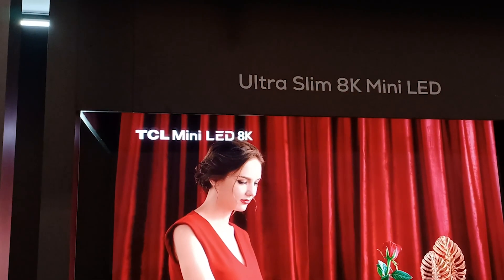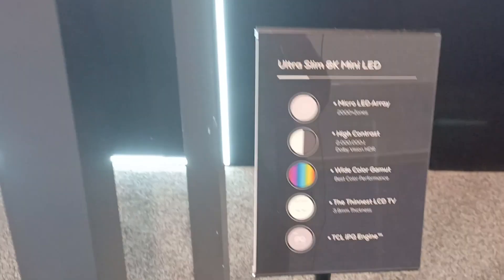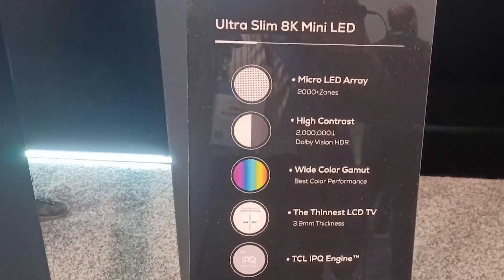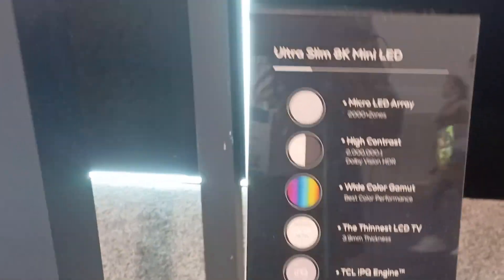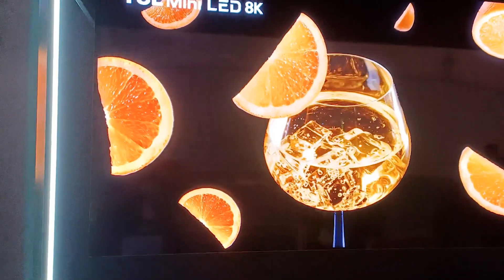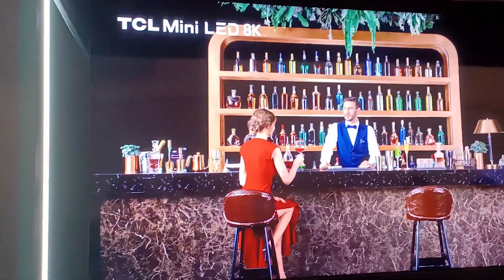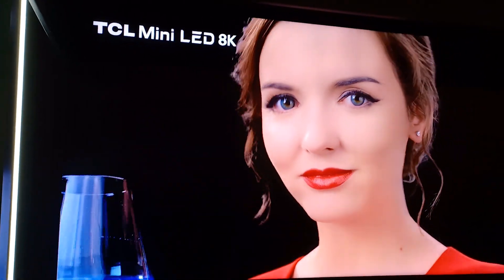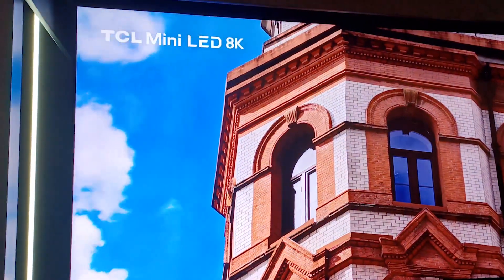CES 2022 TCL Slim 8K Mini LED Tech Demo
Chris Chinnock here for the 8k Monitor
I’m CES 2022 in the TCL booth
What we are looking at is a technology demonstrator
This is an 8K Mini LED of course
And this is their 4th generation Mini LED technology
TCL is the pioneer at developing many of the LEDs for TVs
As you can see by the data here it, it’s got over 2000 zones
Over tens of thousands of LEDs
2,000,000 to 1 contrast
The important part here is the 3.99 mm thickness
So let’s come around here and take a look at this thickness over here
This is really really thin as you can see
If I put my fingers here, this is super thin
It’s also very bright
They did not put any specifications on the brightness
But it is clearly very bright
This has also been developed by TCL’s CSOT
Now the 4th generation technology is not being disclosed
But it could be a glass based Active Matrix
Where they put the LEDs on that substrate to make this very thin
It could also be a diffuser plate that’s been embedded with the Quantum dots
And many LEDs can actually be embedded in the diffuser
And then contacts put on top of that
Nanosys has talked about that type of capability
There could be several possibilities for how you could create such a thin display
We hope to hear more from the CSOT in the coming weeks
Chris Chinnock for the 8k Monitor